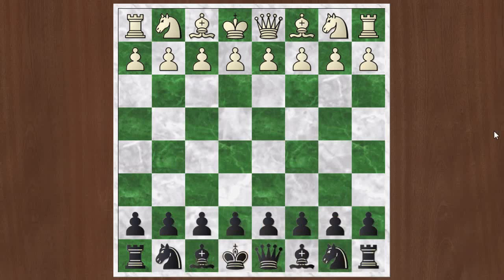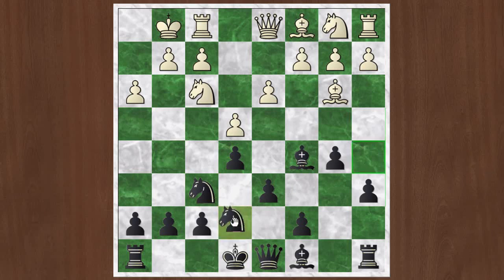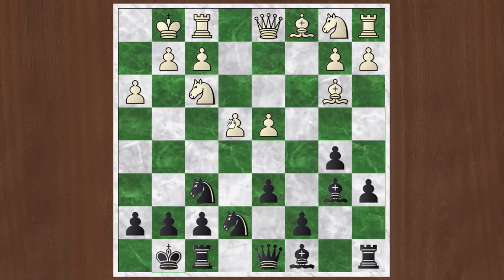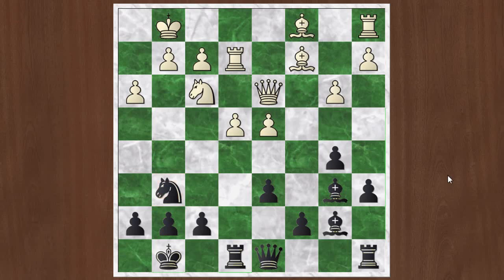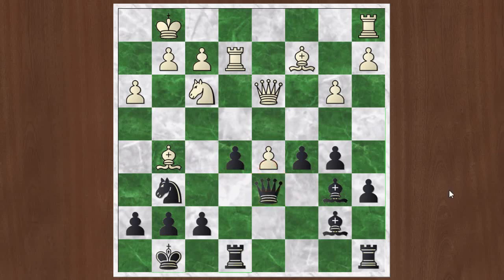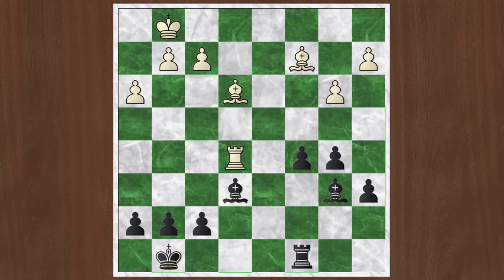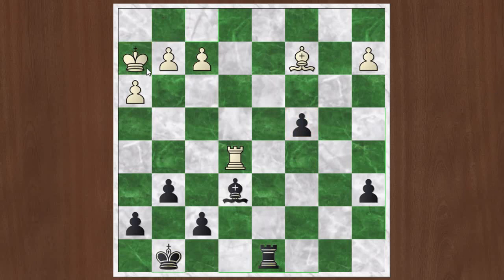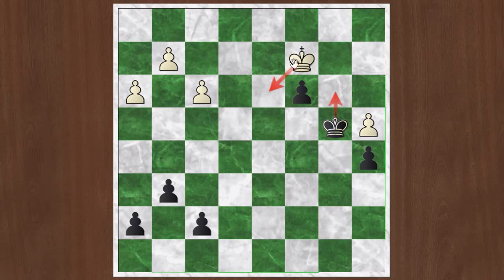2017 Western States Open round 2: Ruy Lopez - Neo-Archangelsk variation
In round 2, I get to play one of my favorite defenses, the Neo-Archangelsk line against the Ruy Lopez.  White gets into some trouble when he tries to play a clever tactic.